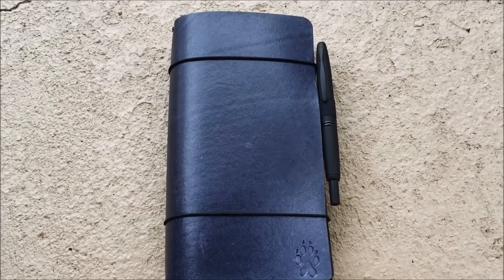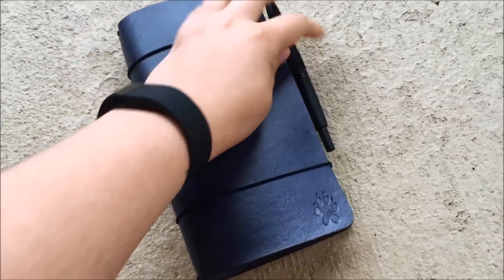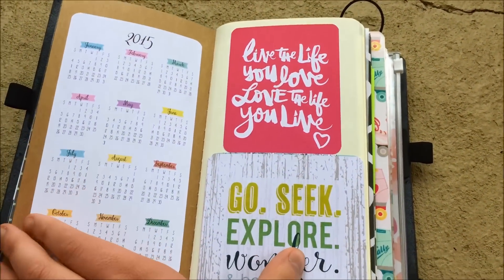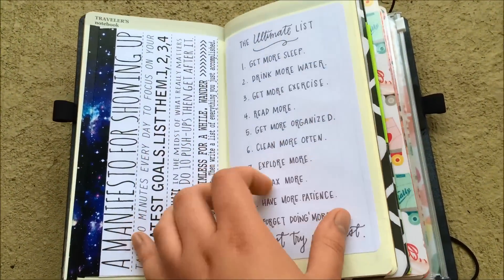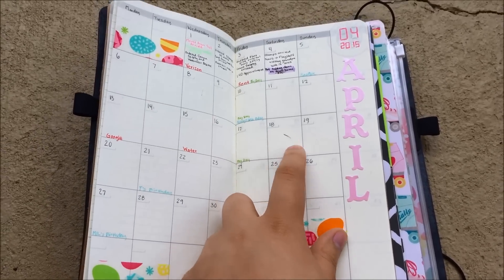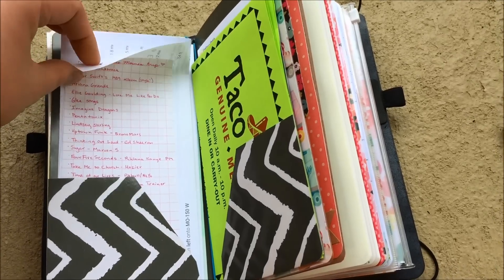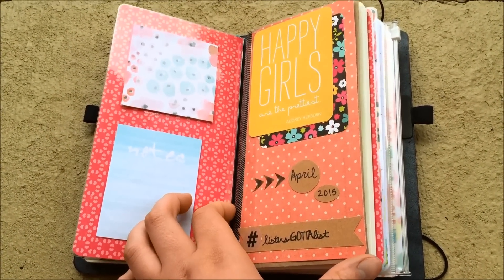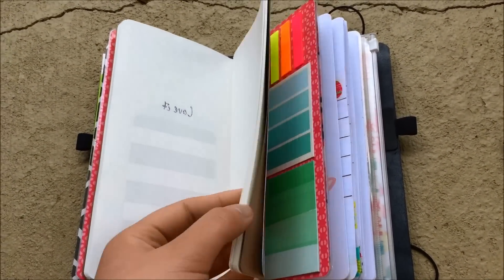April 2015 Traveler's Notebook Setup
Hobby Lane